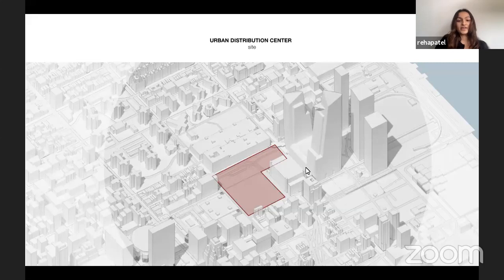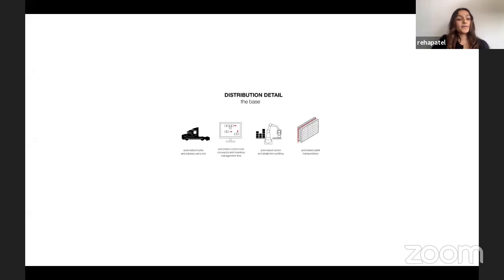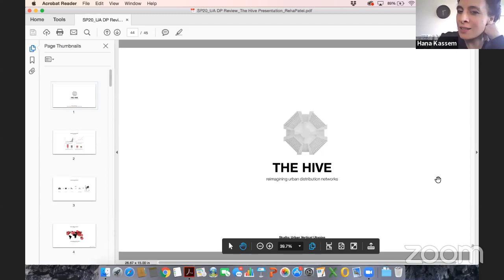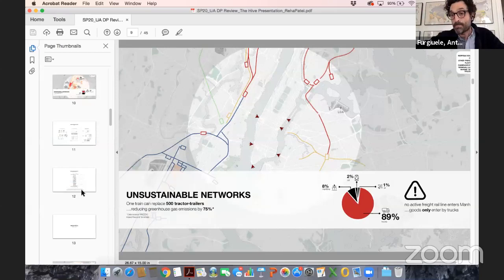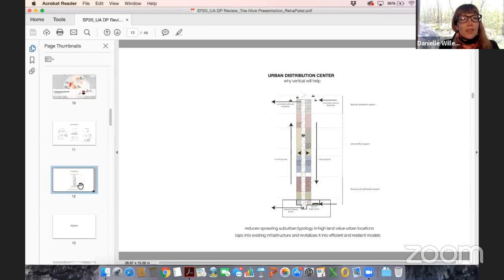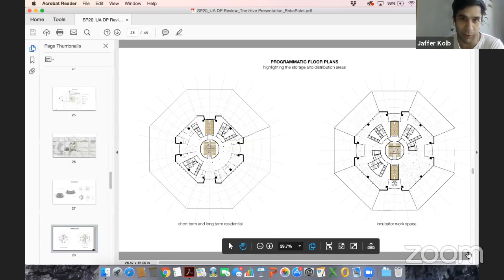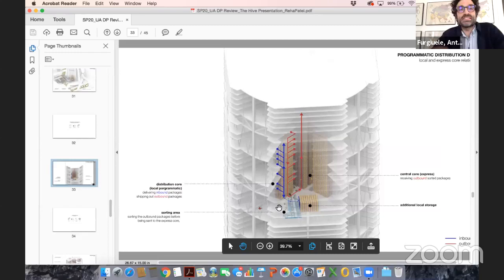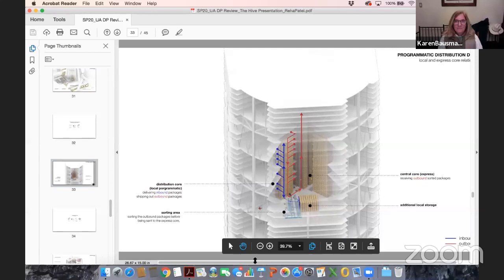Pratt UA Degree Project Awards Review Group F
Pratt Institute Undergraduate Architecture Degree Project Awards Review Group F Thursday May 7th 2020 2pm - 5pm
2:00pm The Hive
by Reha Patel
critics: Michael Trencher + Kathy Dunne + Paul Haacke (HMS)

3:00pm  Now Playing
by Tyler Javitz + Suzy Chongsoo Jeon
critics: Karen Bausman + John Szot + Saul Anton (HMS)

4:00pm  Perkspace
by Hazel Yimeng Sun + Ying Xiong
critics: Abigail Coover Hume + Mike Szivos + Ashley Simone (HMS)

Guest Critics:

Shane BURGER, Principal, Woods Bagot
Wendy FOK, Assistant Professor, Parsons The New School of Design; Founder of WE-DESIGNS
Antonio FURGIUELE, Associate Professor, Wentworth Institute of Technology
Elie GAMBURG, Director, KPF
Hana KASSEM, Principal, KPF
Samuel SCHMITZ, Project Architect, FXcollaborative
Zherui WANG, Research Specialist, Andliger Center for Energy + Environment, Princeton University
Danielle WILLEMS, Visiting Assistant Professor, GAUD, Pratt Institute; Founding Partner, Maeta Design